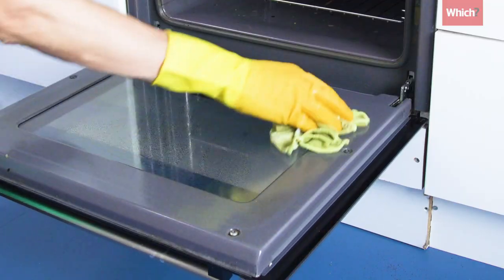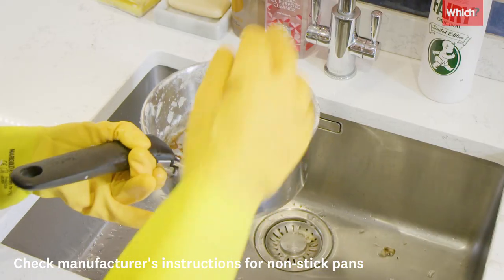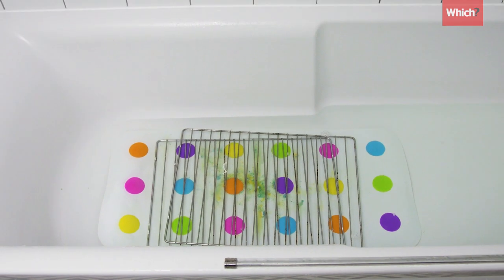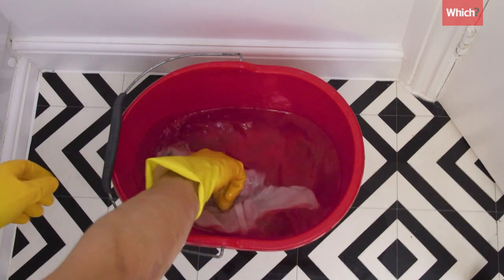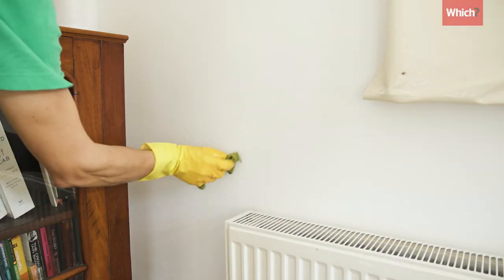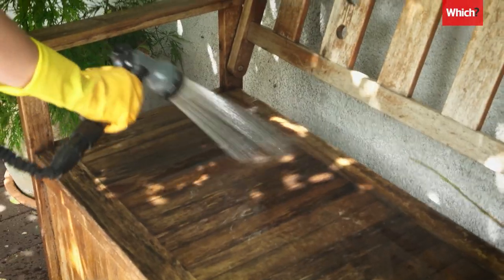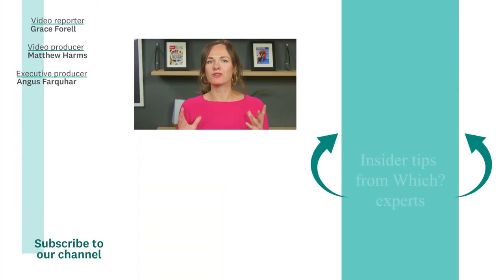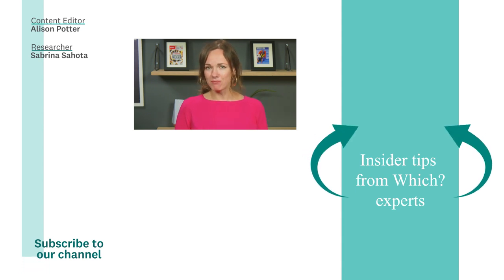Surprising uses for dishwasher tablets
Dishwasher tablets aren't just for cleaning dishes. Watch this video to learn how to easily clean a burnt saucepan, oven racks and clothes with them. We also show you some of the less effective hacks that people suggest, so that you don't learn the hard way!

00:00 intro
00:14 cleaning a burnt saucepan
00:35 cleaning an oven
00:59 cleaning clothes
01:20 cleaning walls
01:36 cleaning fridges and furniture
01:53 cleaning vases
02:03 outro